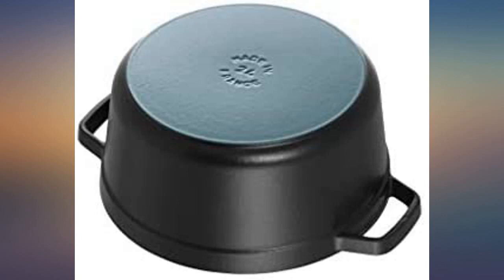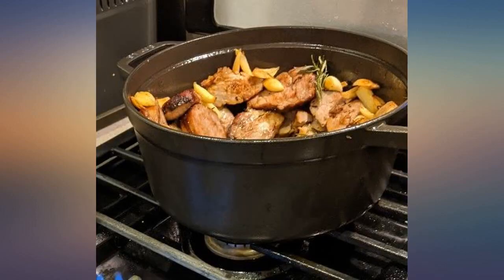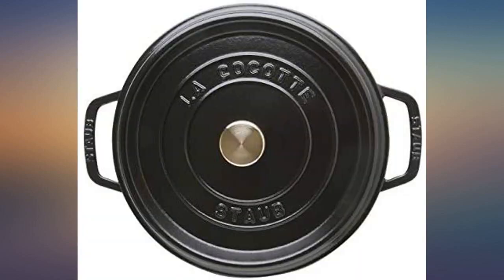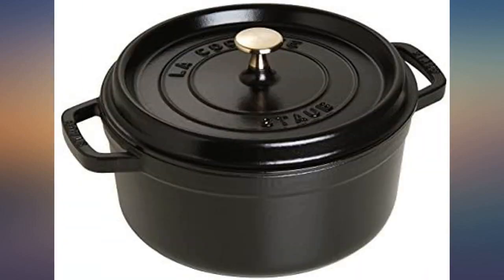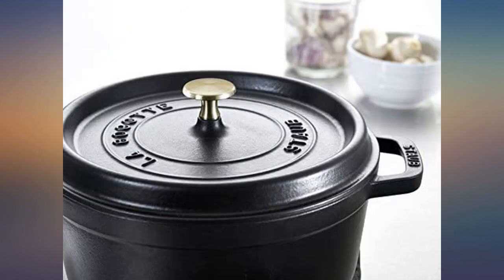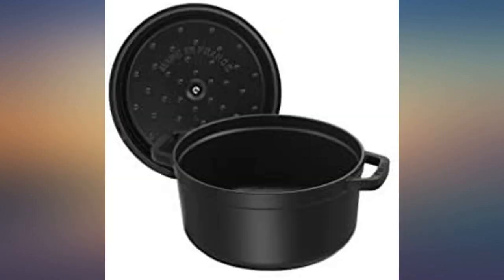STAUB Round Dutch Oven 4-Quart Matte Black review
Main Features:
by entering your model number.. Japan Import.. From The Brand: Staub (Stove). Item Shape: Round. Material: Enameled Cast Iron